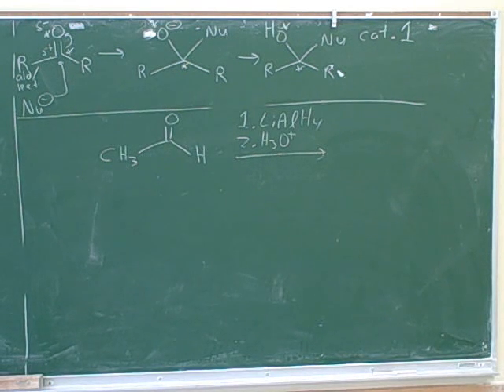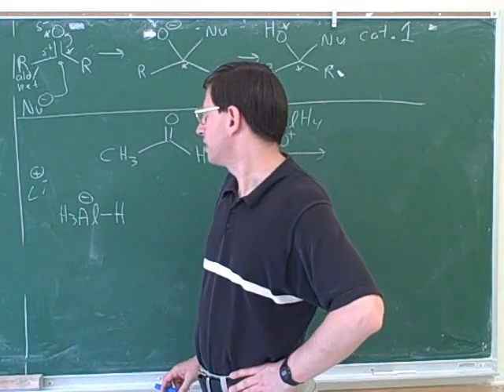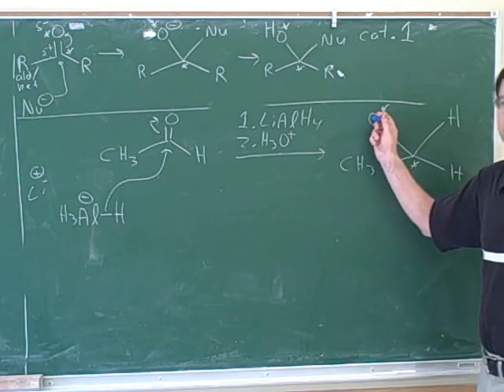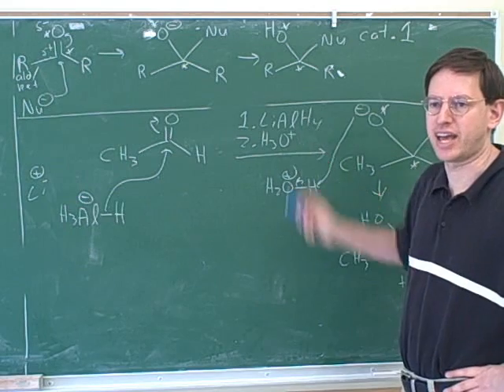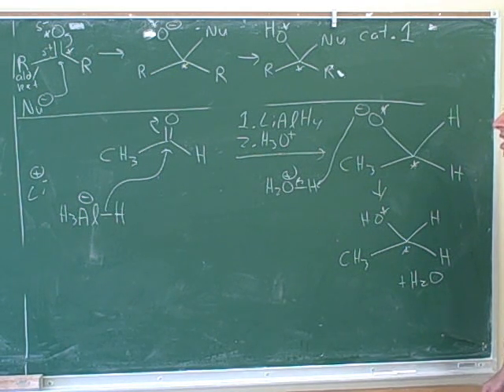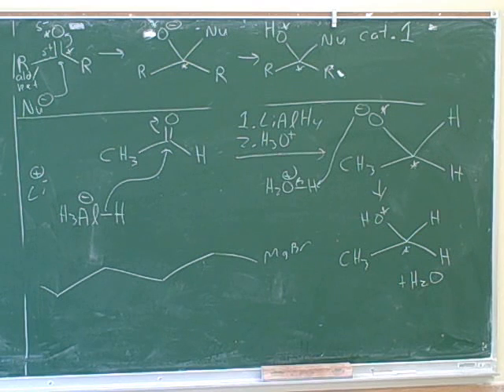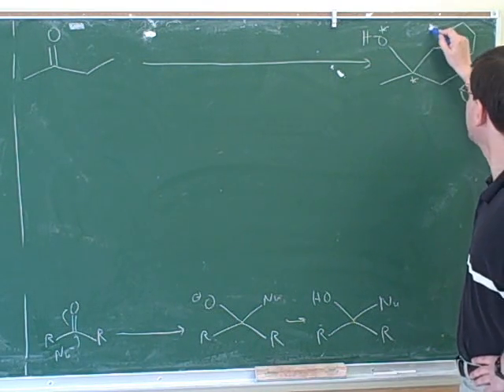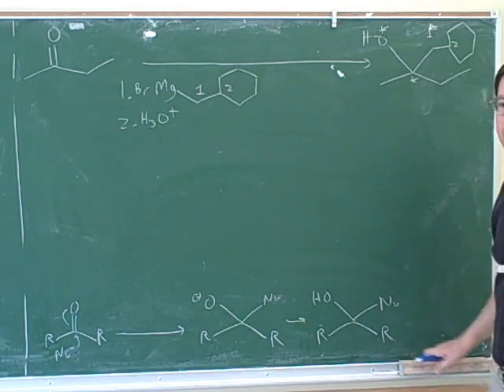More on aldehydes and ketones (3)